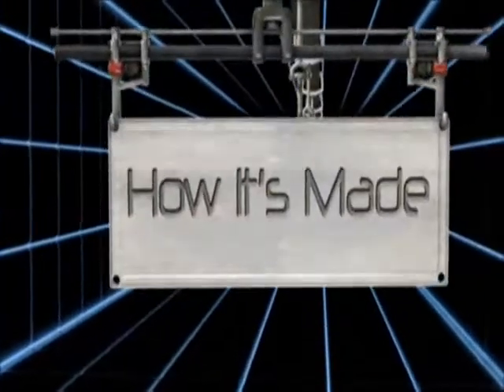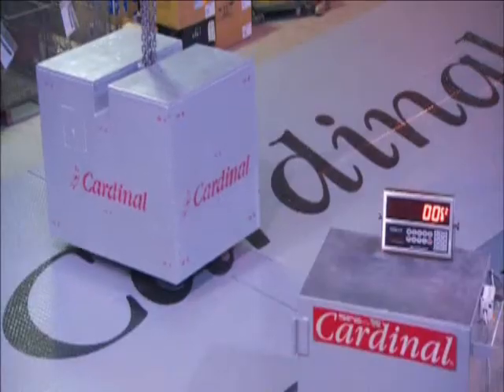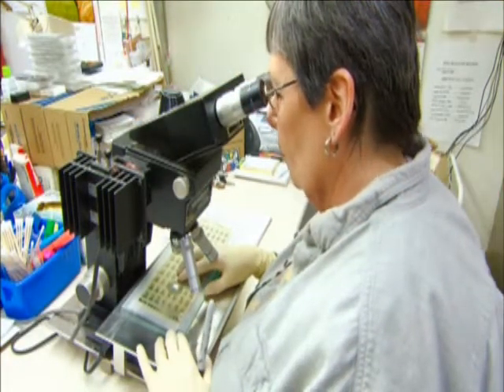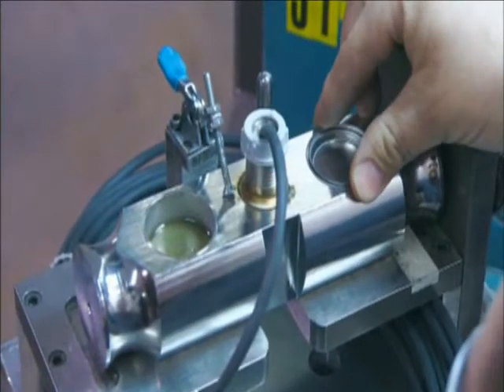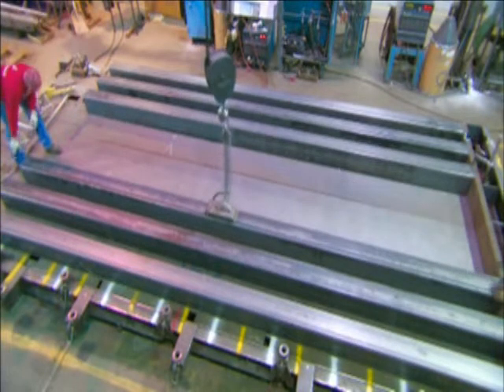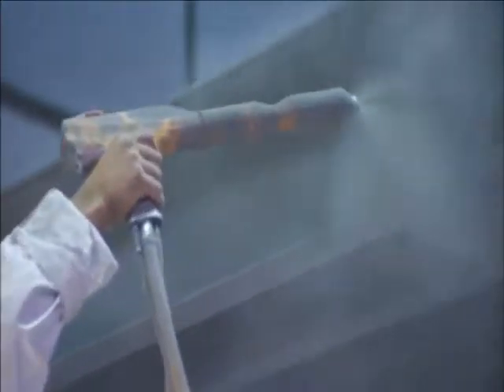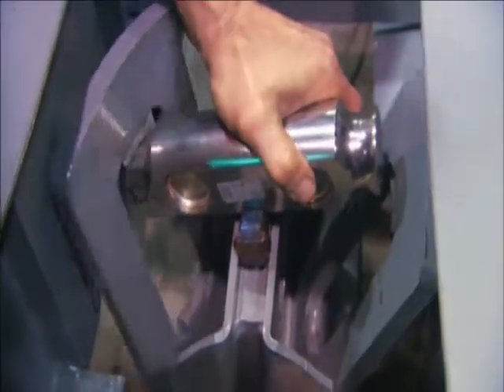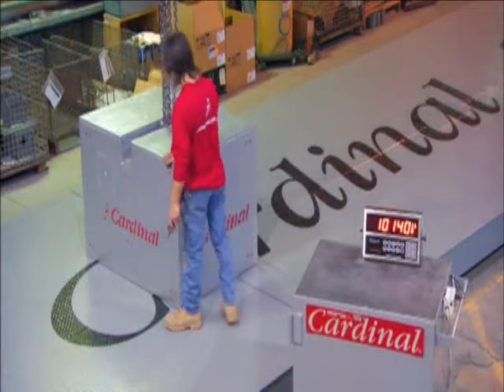How It's Made - Truck Scales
See episode on how to make truck scales.